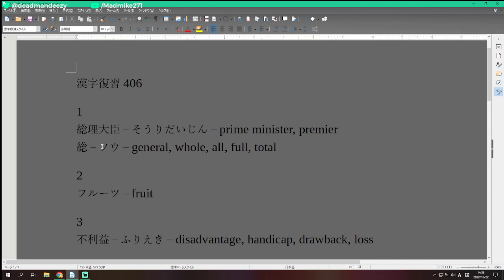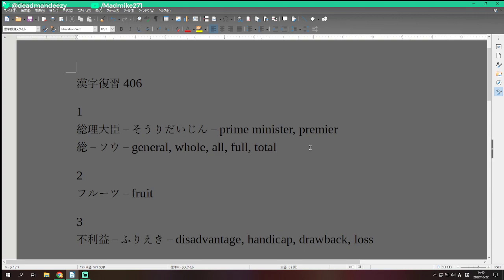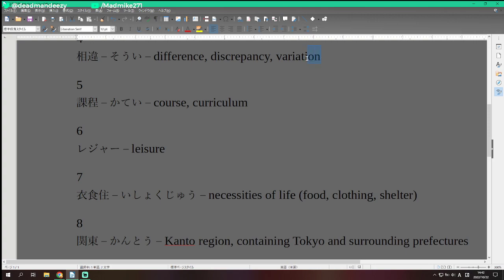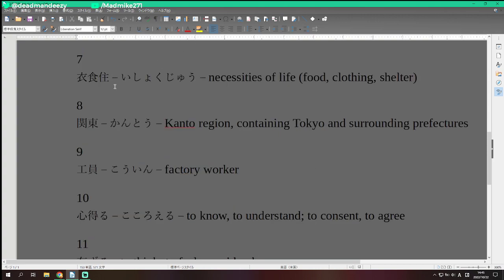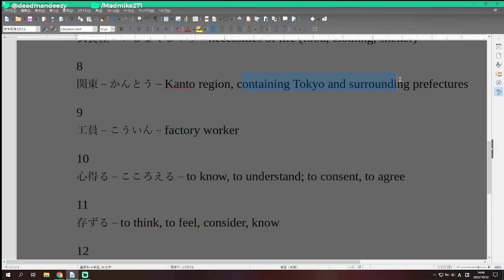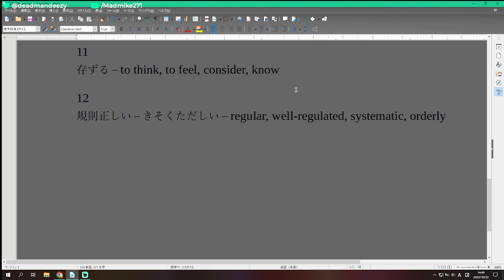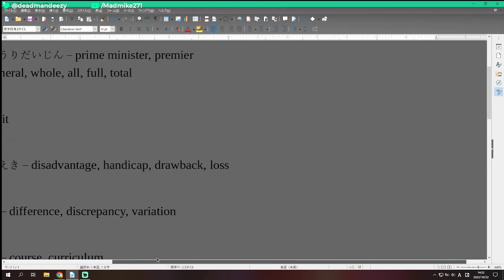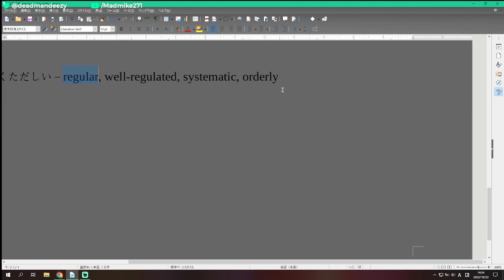Japanese JLPT N2 Study List, Day 406